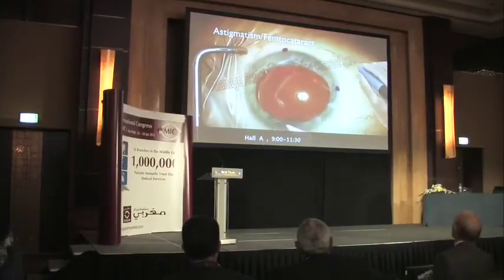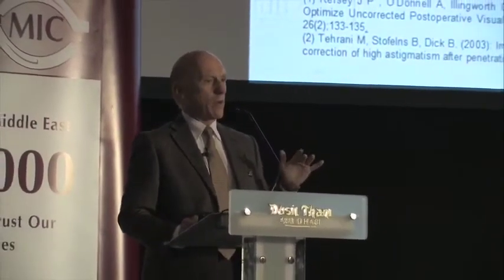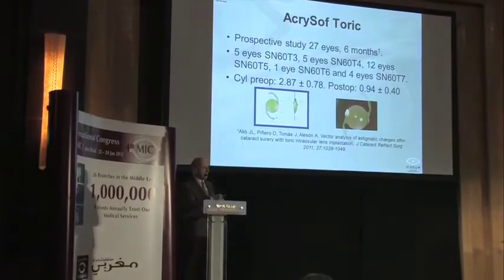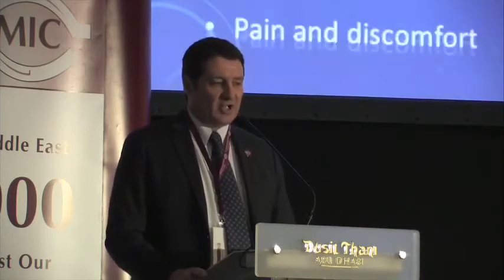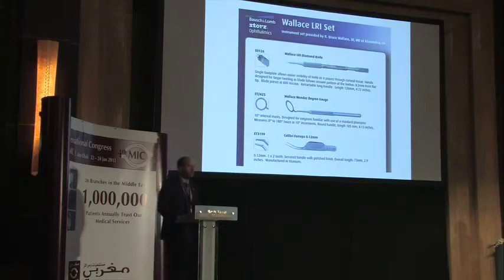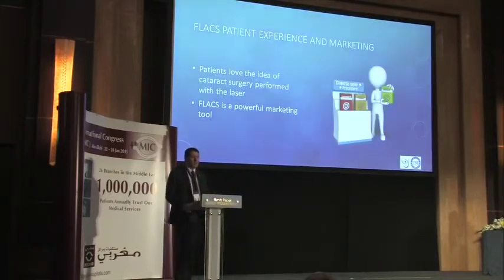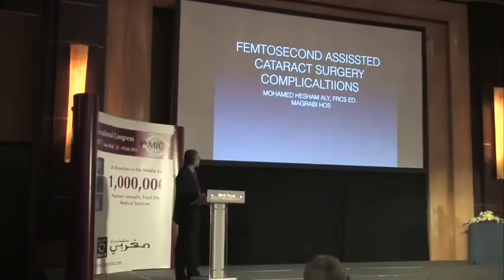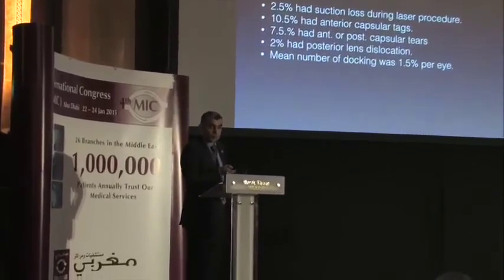22 January 2015, Hall A, 1st session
Cataract  session
moderator: j
orge alio
speakers:
Fransico Carons
James Bacon
Mohamed hesham
Ahmed assaf